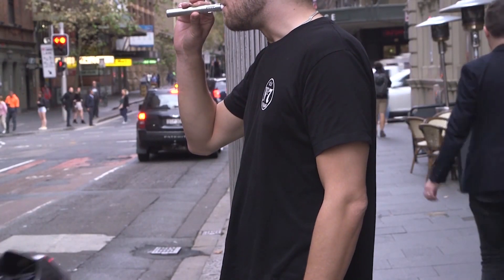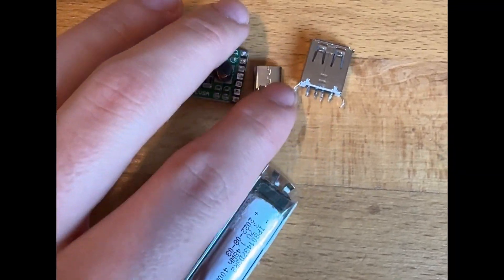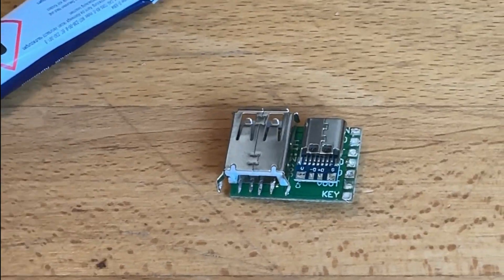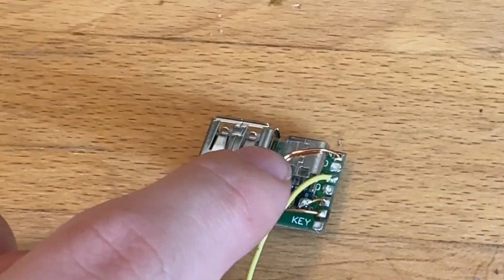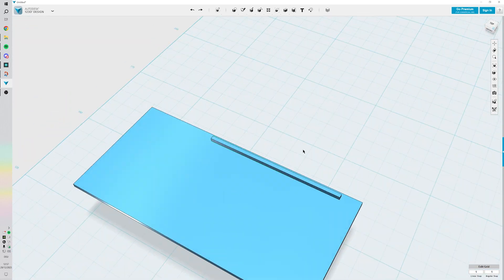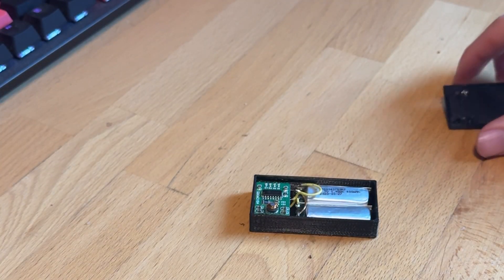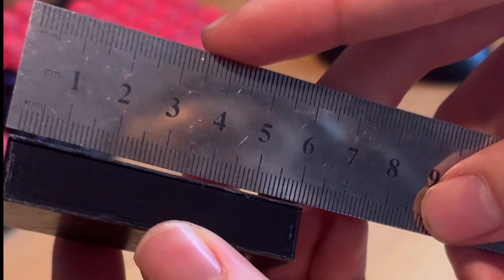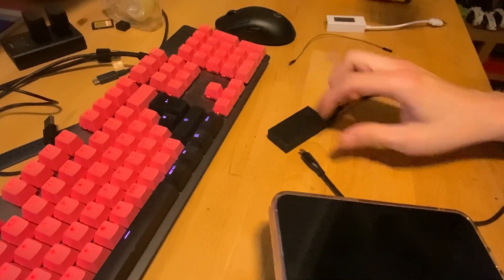I built an emergency POWERBANK out of an old VAPE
In this video i am going to show you how I built a small powebank out of 2 old vape batteries!
I messed up with filming from time to time and filmed in vertical so some parts are not 16:9 or super close zoomed in but I am going to try to improve in the future haha.

Song:
Tobjan - Bonjour